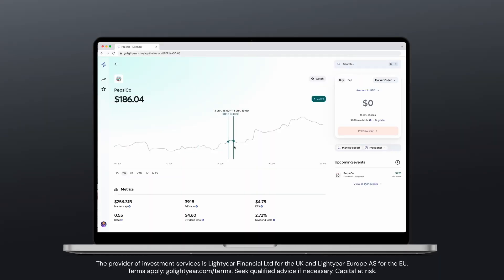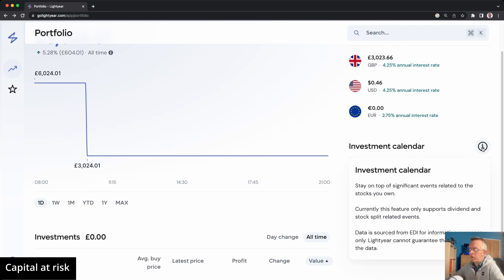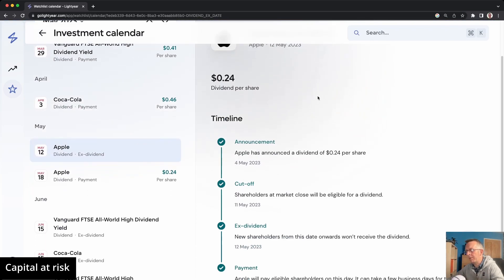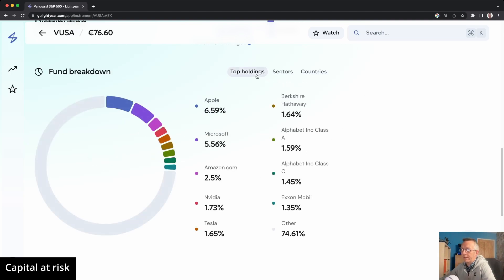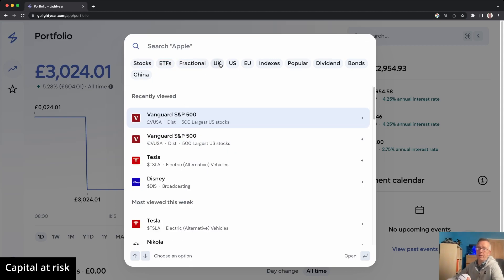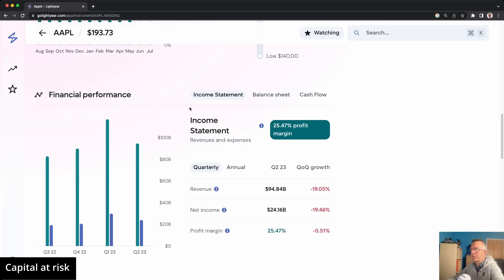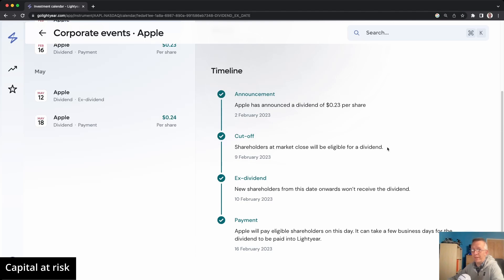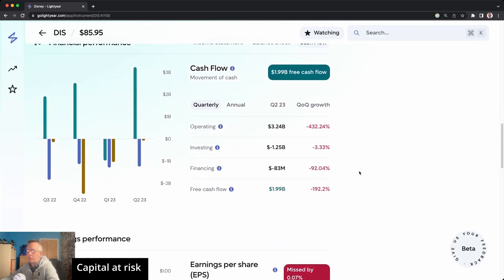Make the most of Lightyear investing app on the web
The Lightyear website is live! Lightyear has taken their lightning quick investing app and launched a beta web app. In this video I got through the features of the Lightyear investing web application and see what's new. See how this Lightyear web application can help your investing.

Free Stuff / Help The Channel

Go Lightyear!
Free $10 at Lightyear

Capital at risk, investments can go up and down.

Your investments are your responsibility.
I do not accept any liability for any loss or damage which is incurred from you acting or not acting as a result of watching/reading any of my publications.
You acknowledge that you use the information I provide at your own risk.

My publications are never investment advice and nothing in them should be construed as investment advice.
Investments can go up and down.